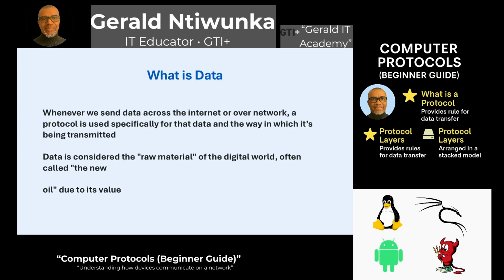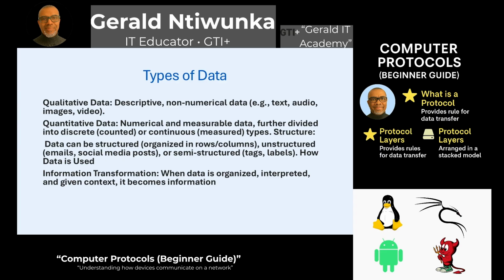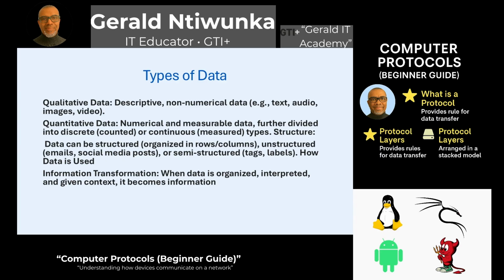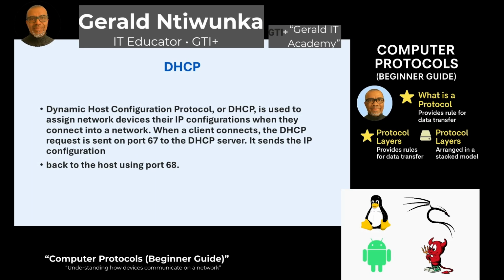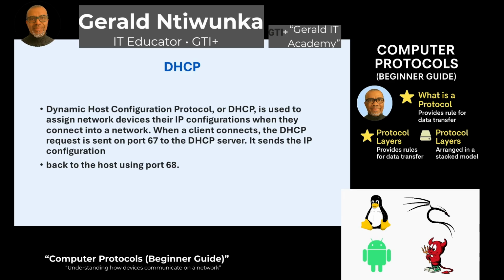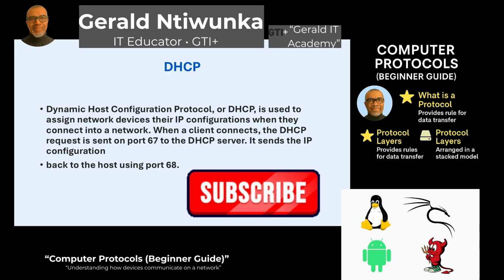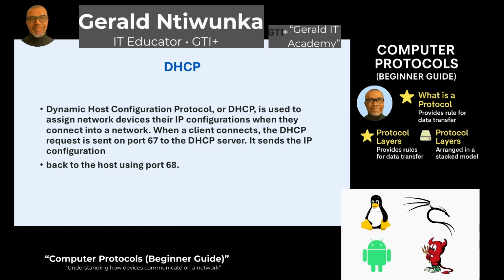Understanding Data, Protocols, and Ports in Computer Networking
Data, protocols, and ports are the foundation of modern computer networking. This topic explains how data is transmitted between devices, the role of protocols in defining communication rules, and how ports help direct traffic to the correct applications. By understanding these core concepts, learners gain insight into how networks operate, how information flows across the internet, and how secure and reliable communication is achieved. This explanation is ideal for students, beginners, and anyone interested in networking fundamentals.